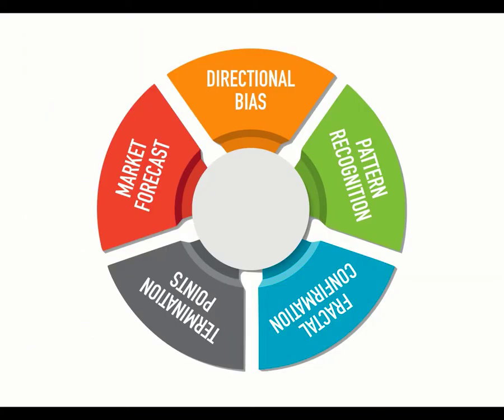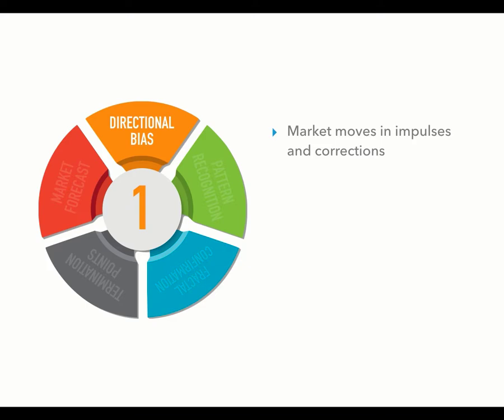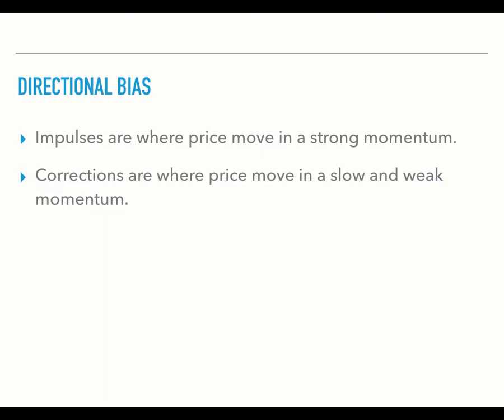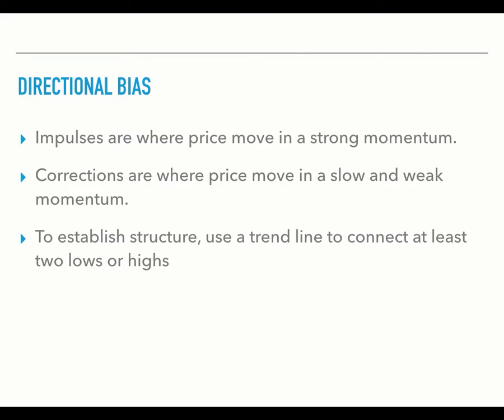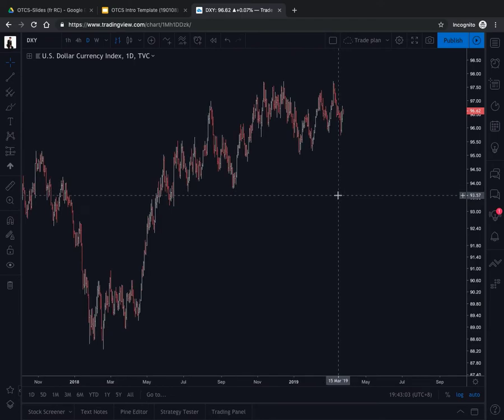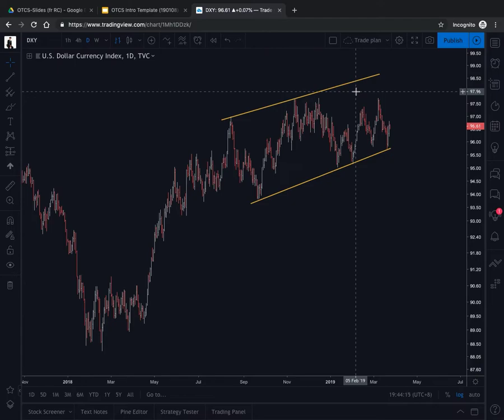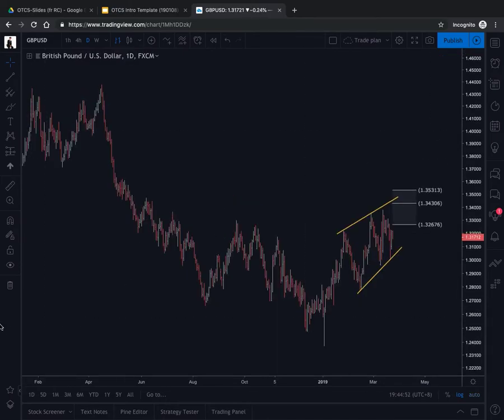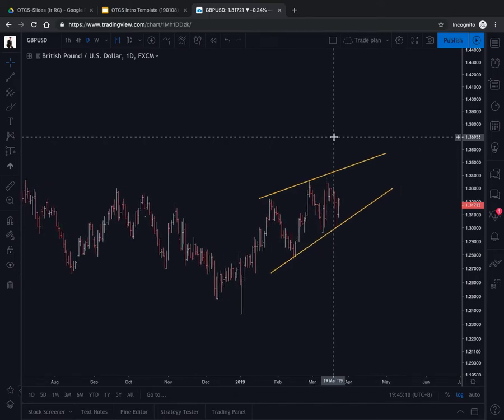Elliott Wave Analysis - Structure